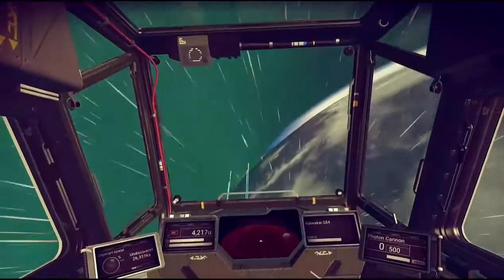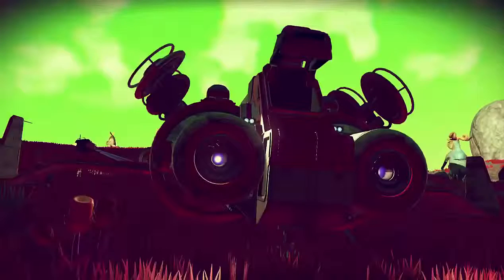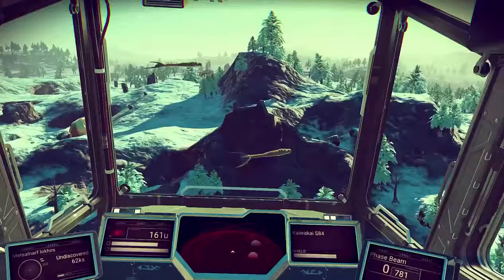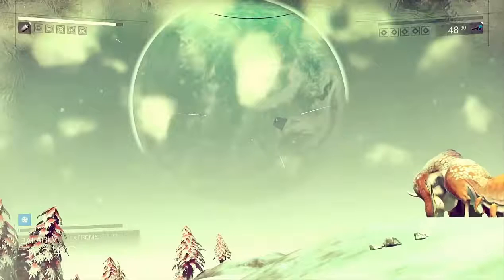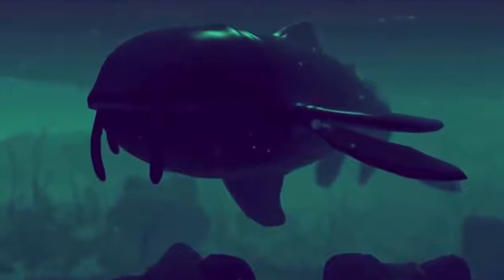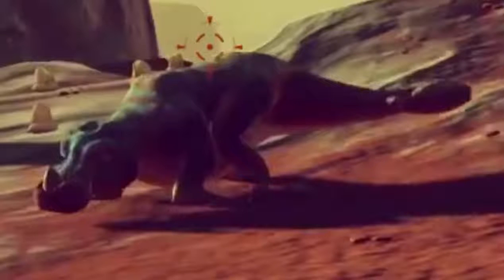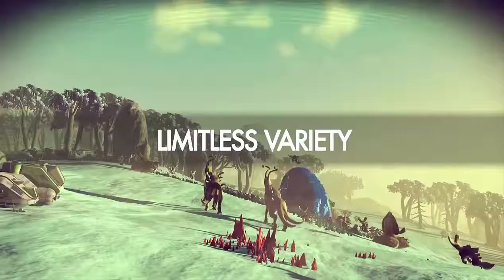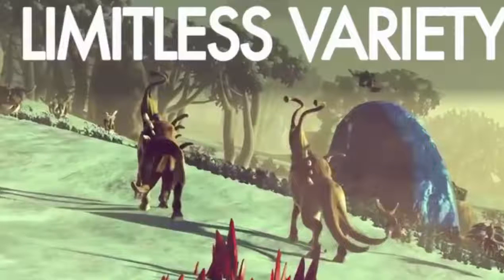NO MAN S SKY GAMEPLAY ALIEN ANIMALS